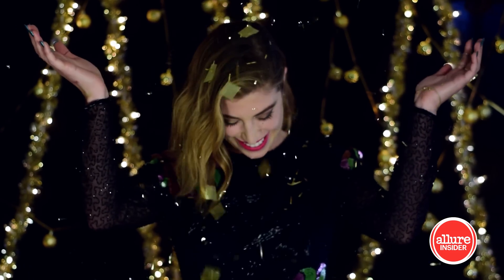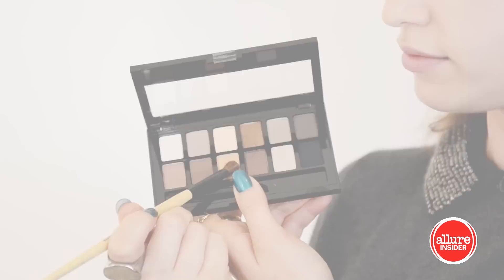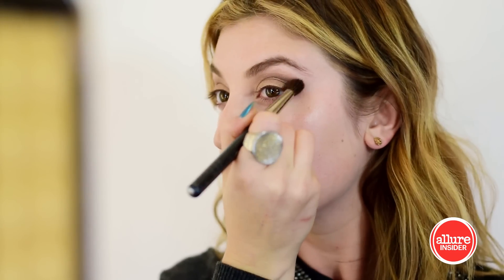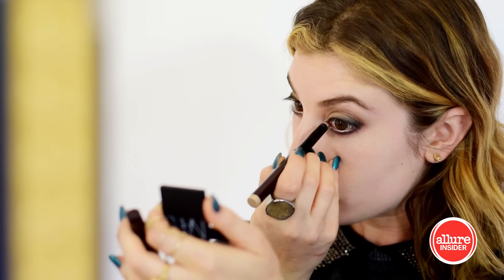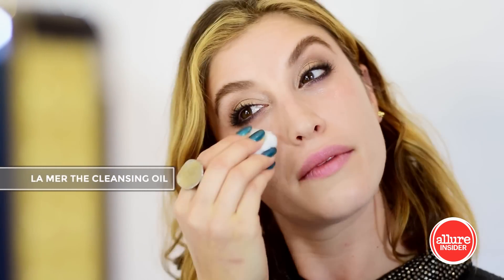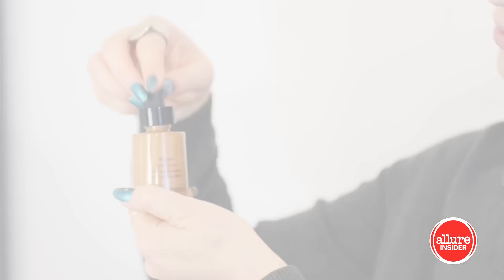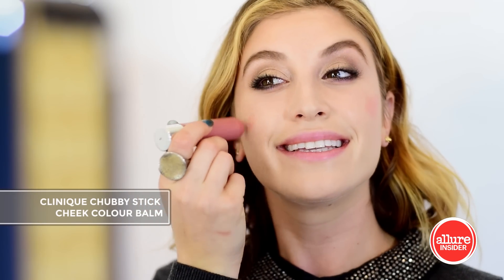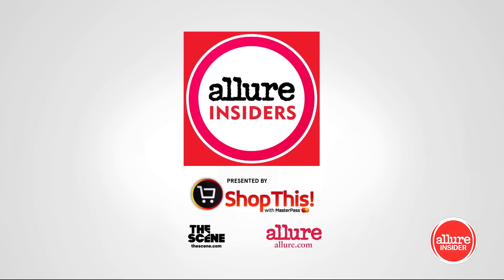New Year's Eve Party Makeup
Makeup artist Sarah Uslan dreamed up a fun, festive New Year’s Eve makeup look—using all products that she found and bought on allure.com. Find out how to re-create the look with her video, and check out all of the products she used

Starring: Sarah Uslan